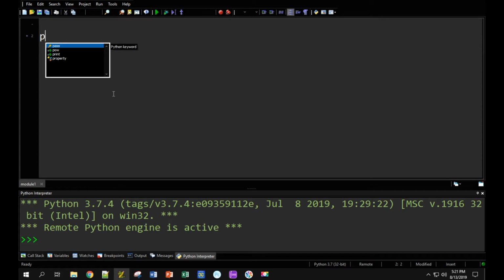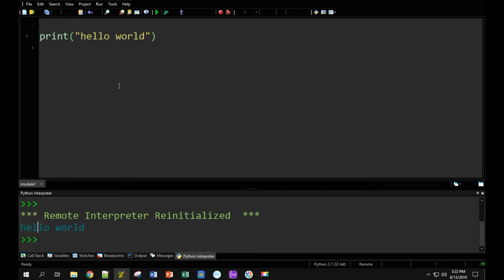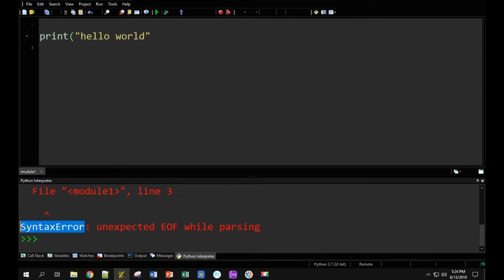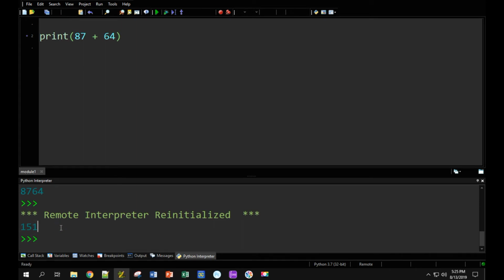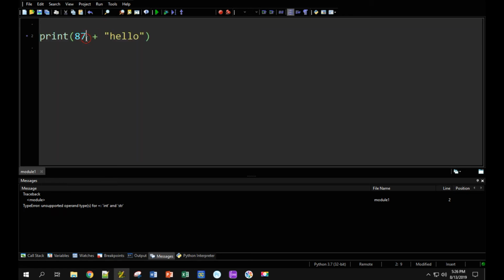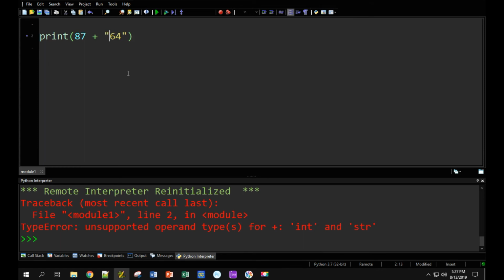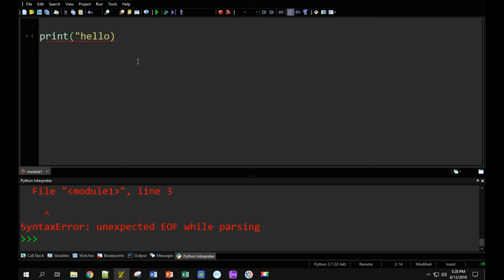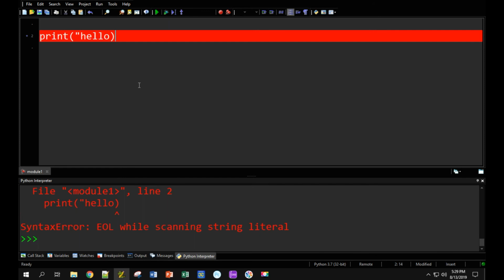Python Printing Part1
How to run simple Python programs that print text. A variety of error messages are also discussed. The IDE used is Pyscripter.